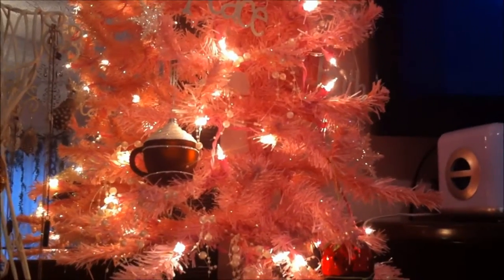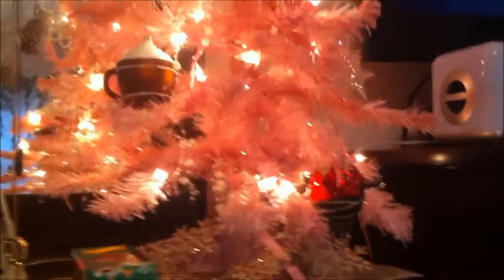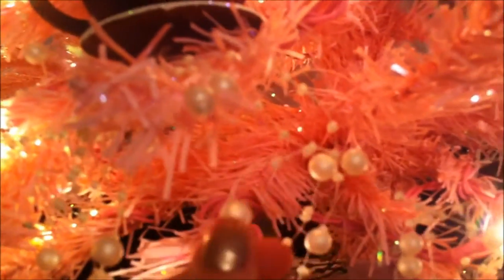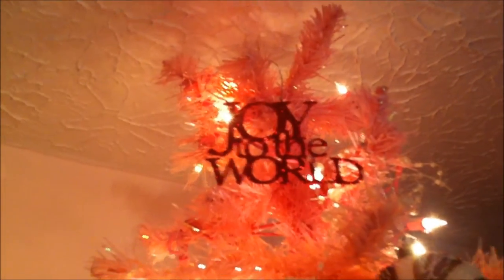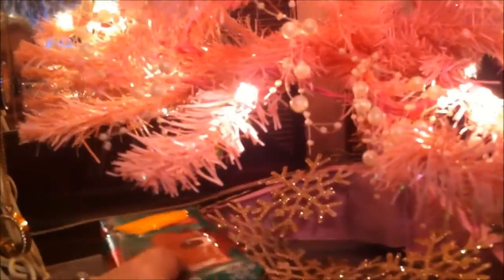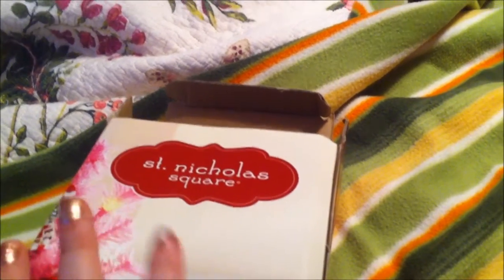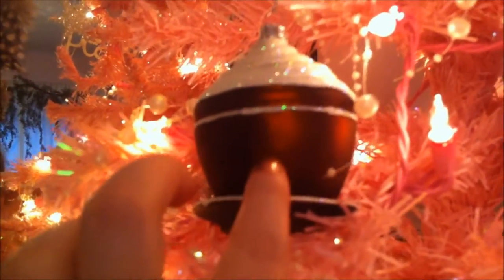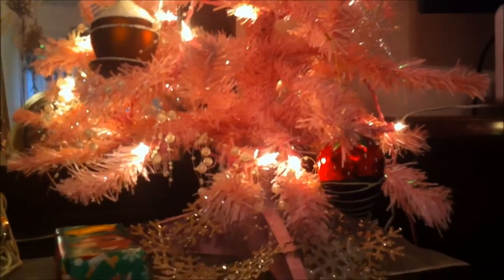Vlogmas Day 1 Christmas Decorating!